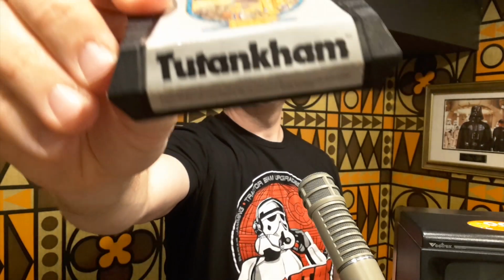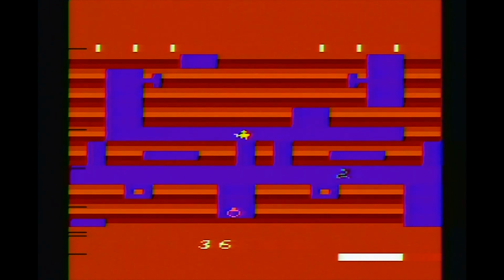Classic Game Room - TUTANKHAM review for Atari 2600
- Ethel the Cyborg Ninja Comic Book Series
- Kawaii Ocean Clothing and Webtoon
- Omega Ronin Comic Book Series

Classic Game Room reviews TUTANKHAM for Atari 2600 from Parker Bros.! Rob the creatures of their treasure while avoiding death and dismemberment on your classic Atari 2600.

Is this game even harder to play than it is to spell? Tutankham is one of these awful looking hidden gems on the Atari 2600. It doesn't look good, but it's not that bad. Based on an old school Konami arcade game, Tutankham is worth a look if you can find it cheap (which you can). TUTANKHAM!! It's like Indiana Jones meets. the Atari?

CGR Tutankham video game YouTube review has Atari gameplay recorded from Atari 2600 Jr.!